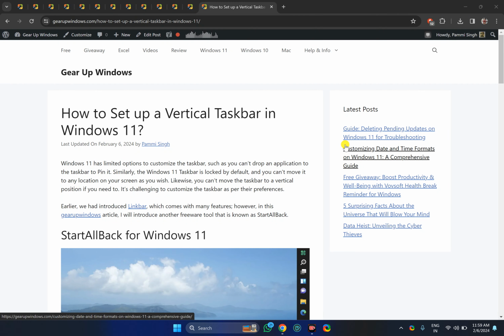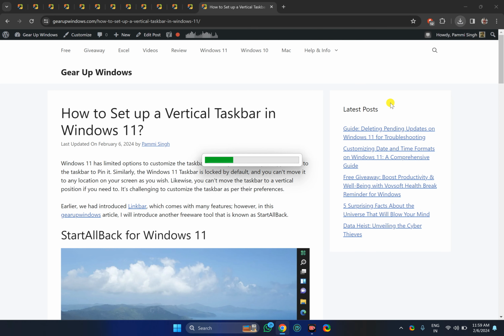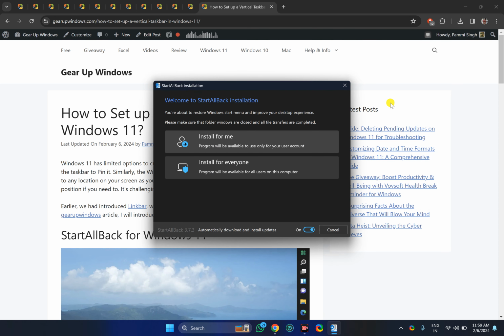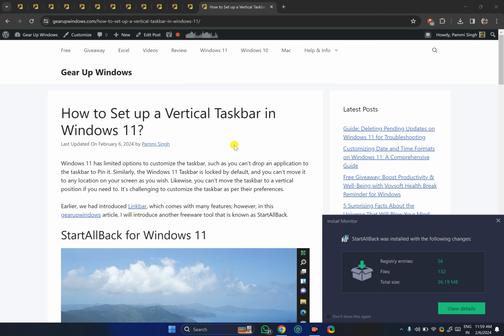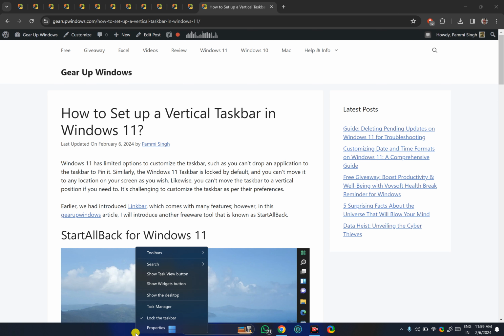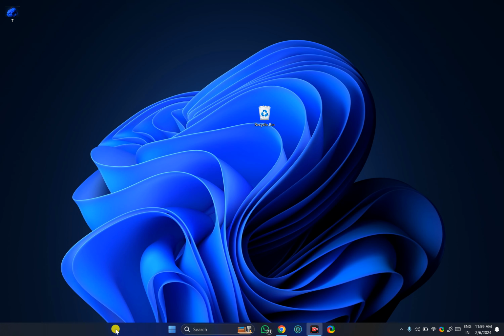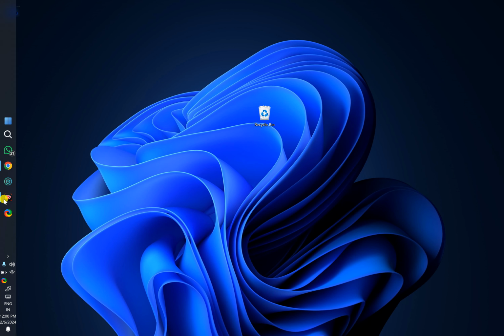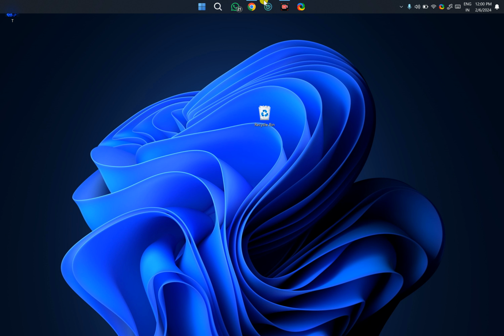How to Move your Windows 11 Taskbar to Any Side of the Screen using StartAllBack | GearUpWindows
Welcome to Gearupwindows! In this tutorial, we'll show you how to effortlessly move your Windows 11 taskbar to any side of your screen using StartAllBack.

Windows 11 brought a fresh look and feel, but customization options for the taskbar placement were somewhat limited. However, with StartAllBack, you can regain control and tailor your taskbar to suit your workflow and preferences.

Join us as we walk you through the simple steps to install and configure StartAllBack, a powerful tool that unlocks advanced taskbar customization features. Whether you prefer your taskbar at the bottom, top, left, or right of your screen, we've got you covered.

Don't let Windows 11's default settings hold you back. Take control of your desktop layout and optimize your workspace for enhanced productivity with Gearupwindows and StartAllBack. Watch now and start customizing your Windows 11 experience today!